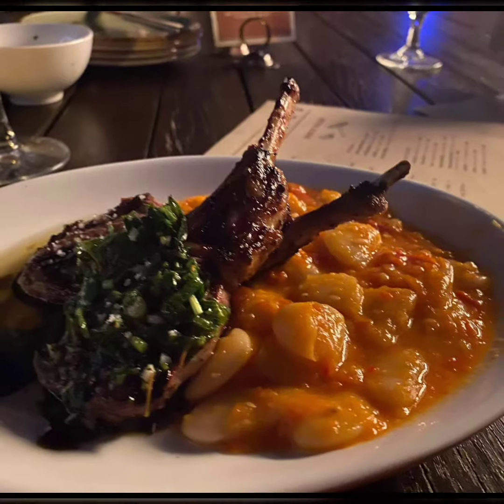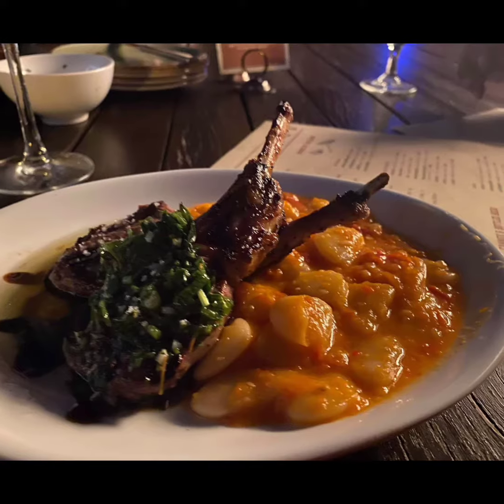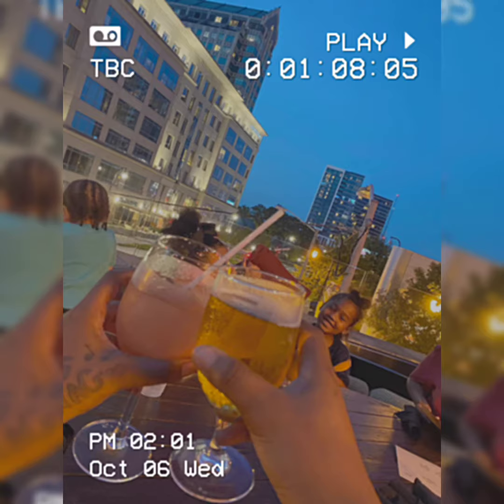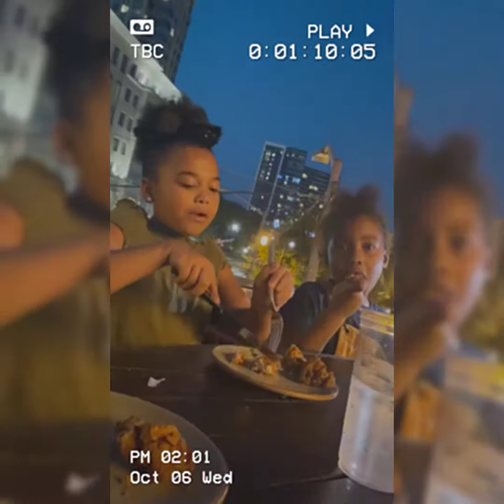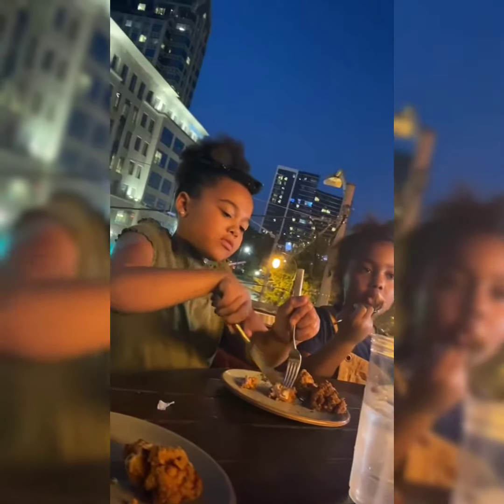GYPSY KITCHEN IN BUCKHEAD ATLANTA HONEST REVIEW